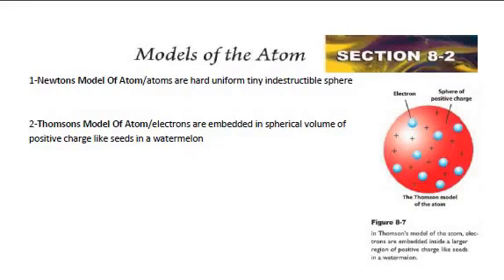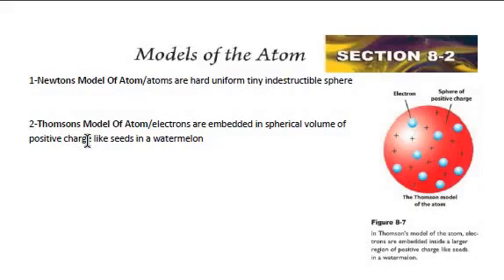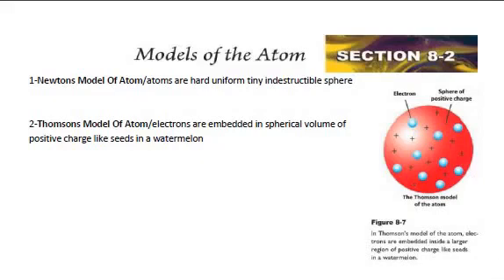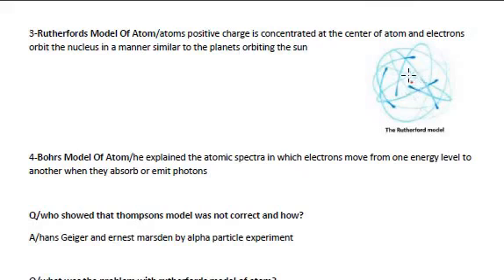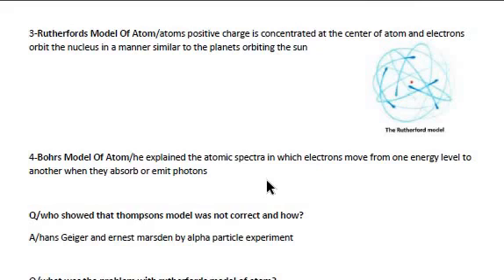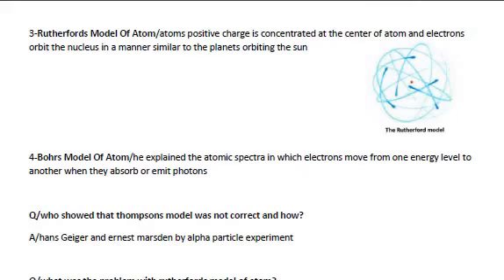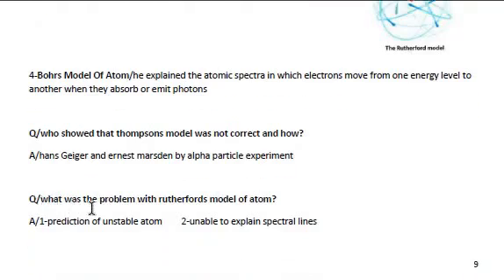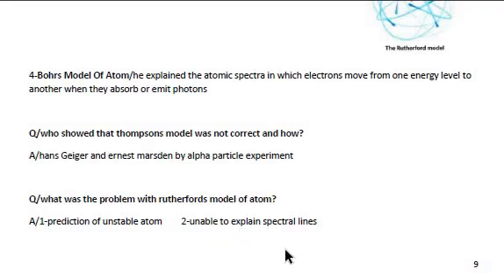Physics, g 12, chapter 8 , section 2 360p